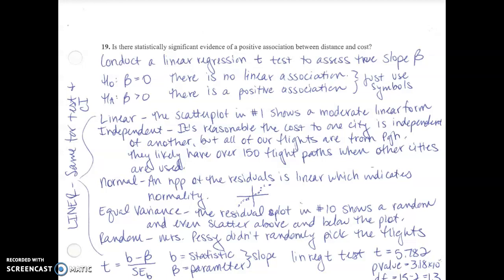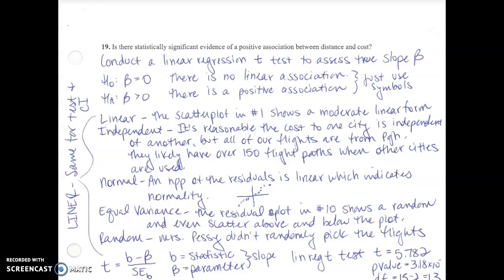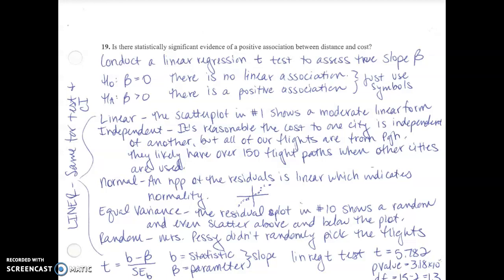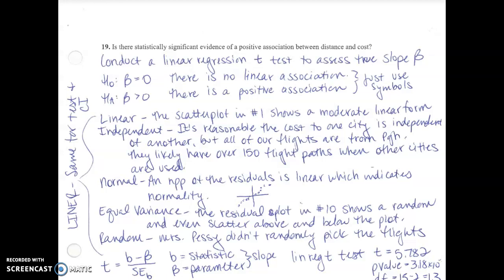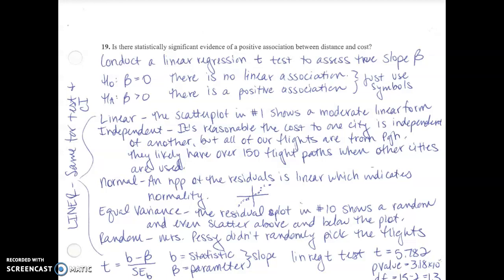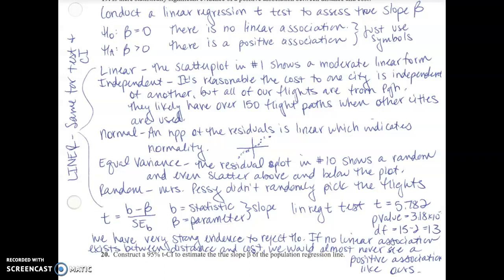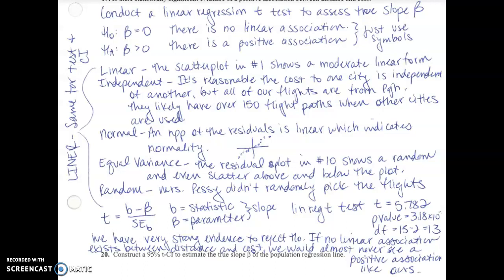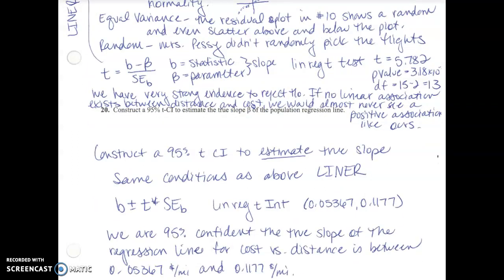Spirit Air Part 2 of 2